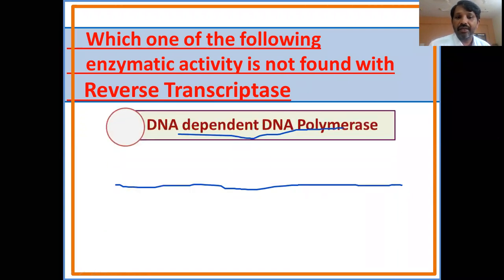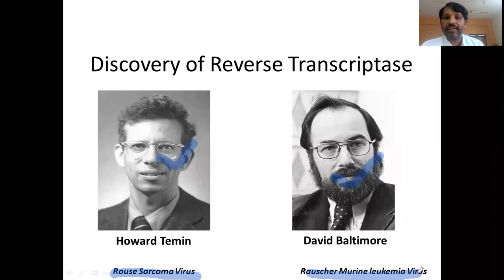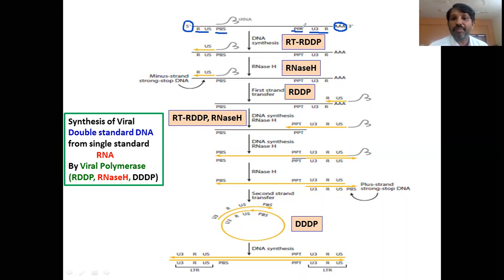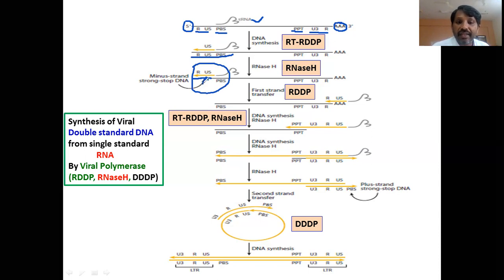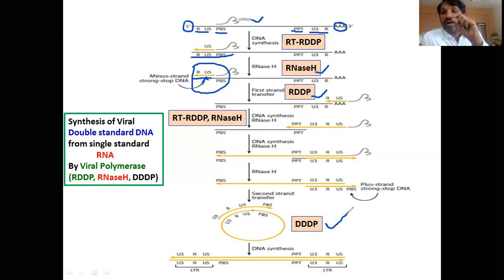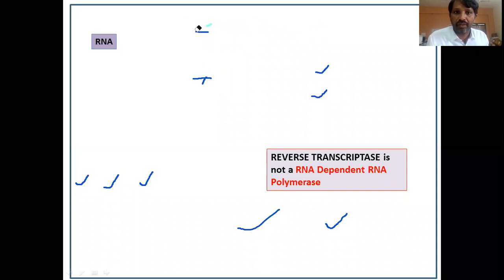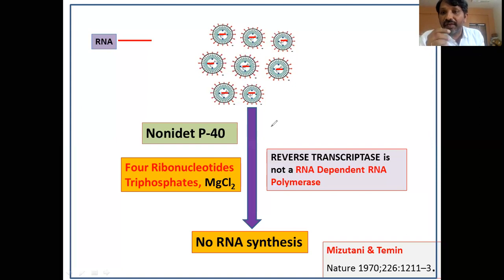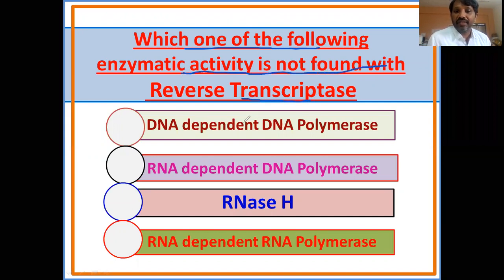Reverse Transcriptase: RNaseH, DNA Polymerase, RNA Virus genome replication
Synthesis of Viral  Double standard DNA from single standard RNA
By Viral Polymerase  requires RNA Dependent DNA Polymerase, RNaseH, DNA Dependent DNA Polymerase.

Host tRNA molecule act as primer binds at PBS for first strand DNA synthesis and PPU act as primer for second DNA synthesis.